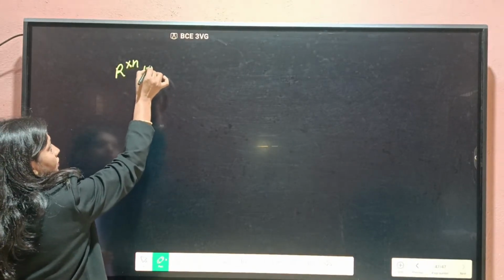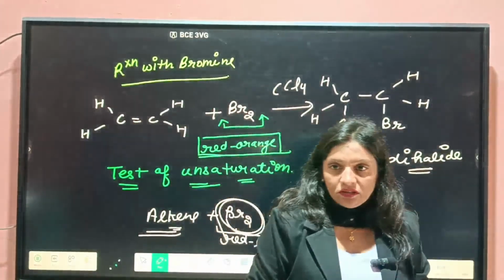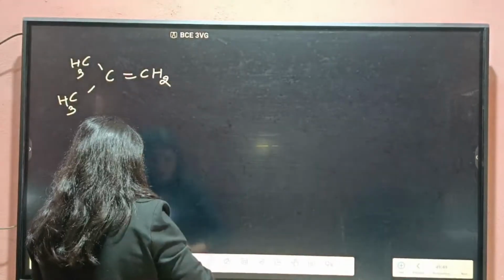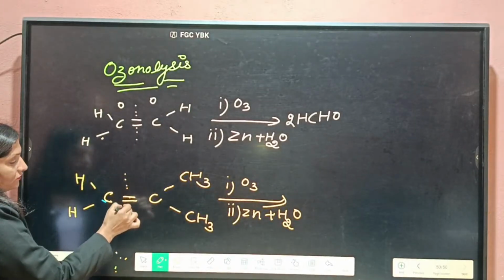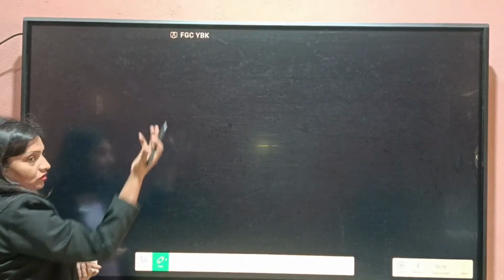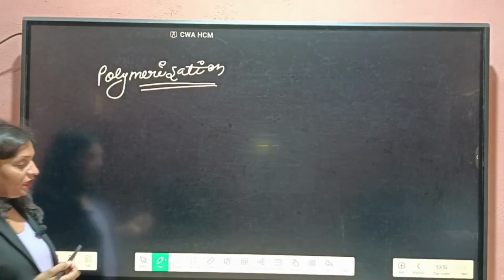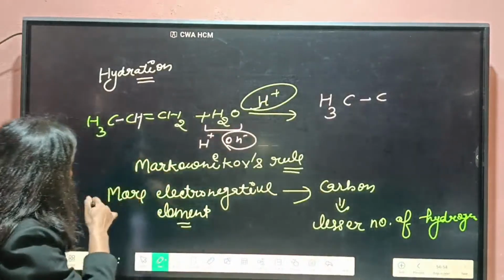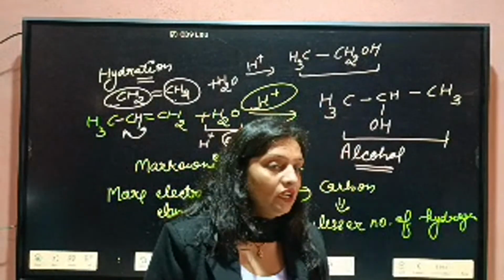Chemical Properties of Alkenes (Ozonolysis) | Class 11th Chemistry | MDS Madina | CBSE 2024-25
✔️ Class: 11th
✔️ Subject: Chemistry
✔️ Chapter: Hydrocarbons (Chapter 9)
✔️ Topic Name: Chemical Properties of Alkenes (Ozonolysis
✔️ Topics Covered In This Video : In this video, we will be diving into an important topic - Chemical Properties of Alkenes of Chapter 9 - 'Hydrocarbons' of the Class 12 Chemistry. Elevate your understanding and ace your exams with comprehensive explanations provided by Hemant Sir.
Introduction: Hydrocarbons - Chemical Properties of Alkenes (Ozonolysis
Chemical Properties of Alkenes
Overview